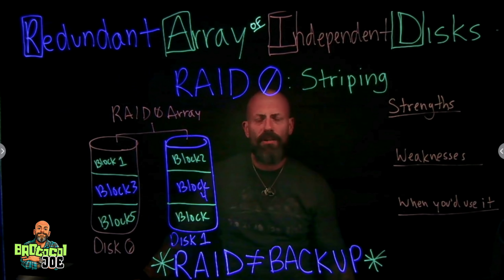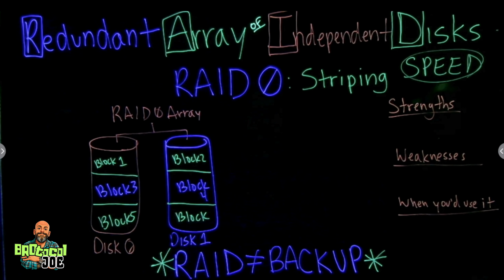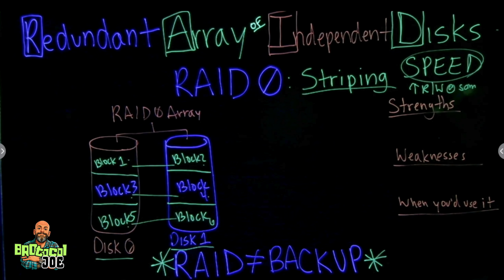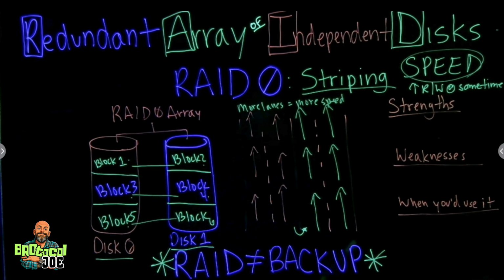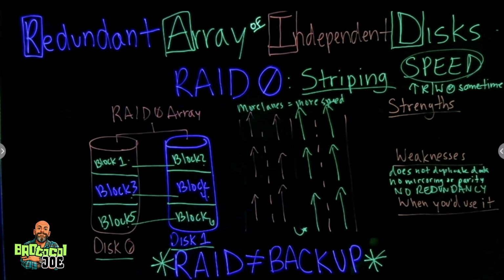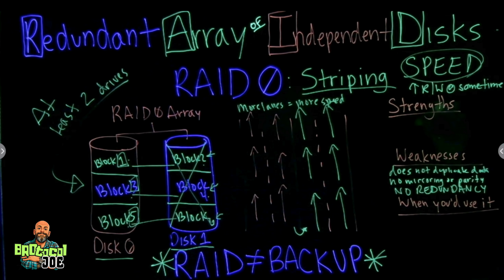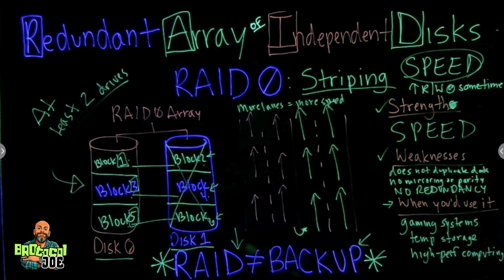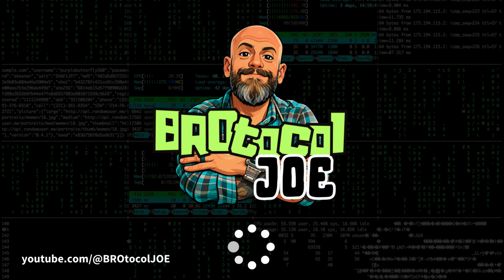BROtocol JOE: RAID 0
RAID 0 Explained | Speed vs Data Protection

In this lesson, we break down RAID 0, the RAID level designed for maximum performance using a method called striping. You'll learn how RAID 0 splits data across multiple drives to increase read and write speeds — and why that speed comes with a serious tradeoff.

We cover:
• What RAID 0 is
• How striping works
• Why RAID 0 is so fast
• The risks of no redundancy
• Minimum drive requirements
• When RAID 0 is actually used

RAID 0 can dramatically improve performance, but if one drive fails, all data is lost. Understanding when to use RAID 0 — and when not to — is an important concept for anyone studying CompTIA A+ or IT fundamentals.

This lesson is part of the BROtocol Joe series where we break down IT concepts into clear, practical explanations.

Topics Covered
RAID 0
Disk striping
RAID performance
RAID redundancy